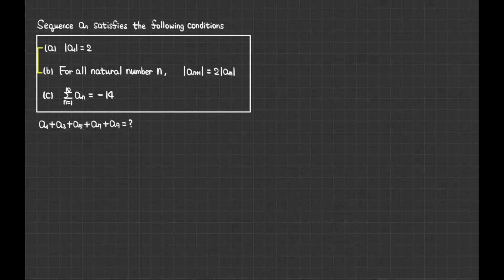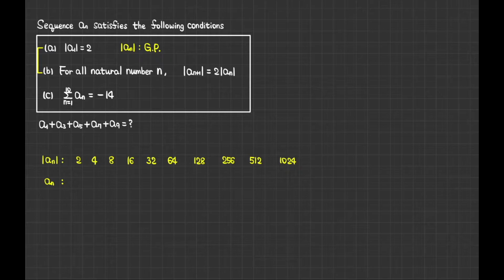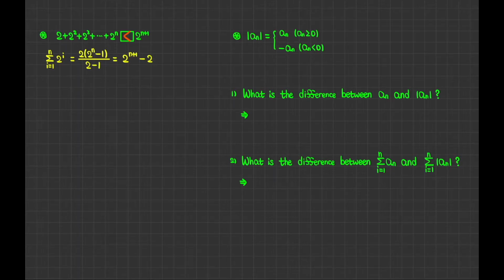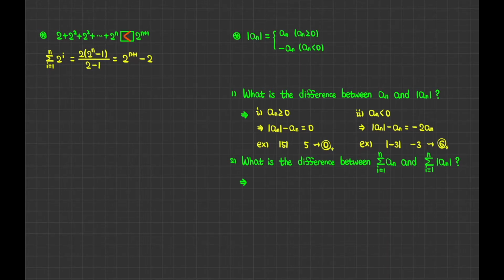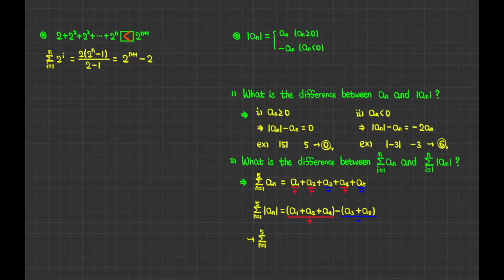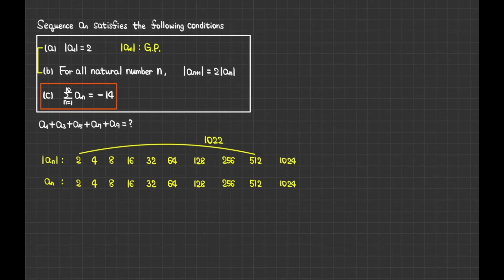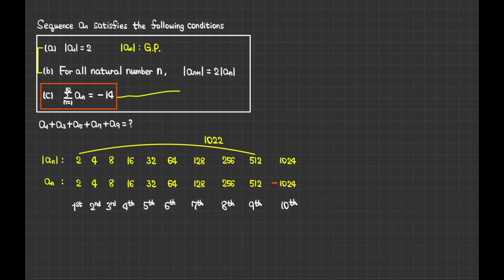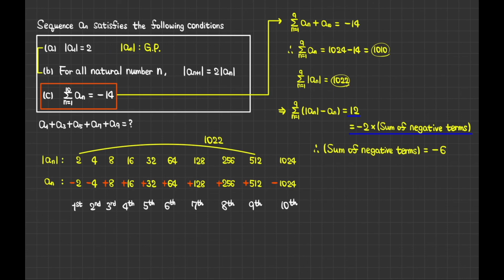[Korean CSAT Math Past Paper Problem] 2022(exam in 2021) CSAT Test No. 21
“Interesting sequence problem asking you the difference between |𝒂ₙ| and 𝒂ₙ”